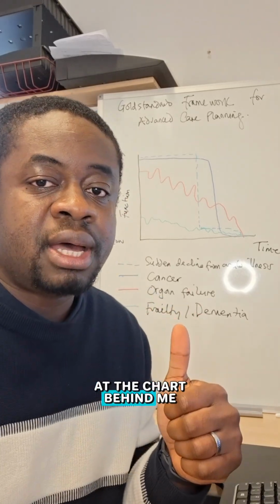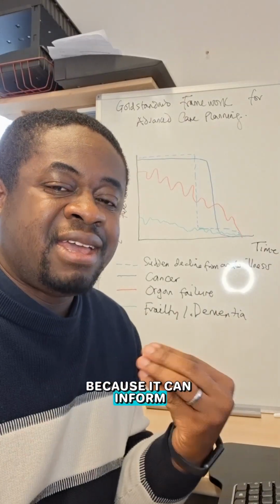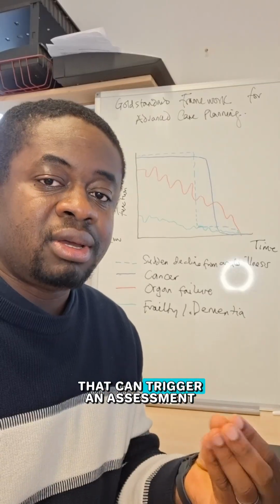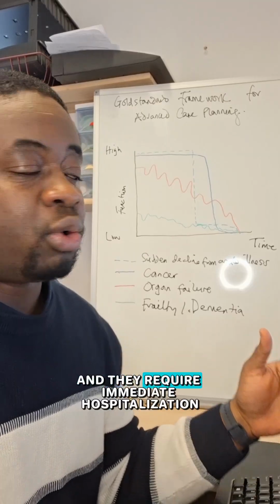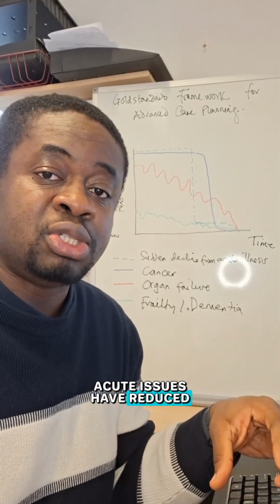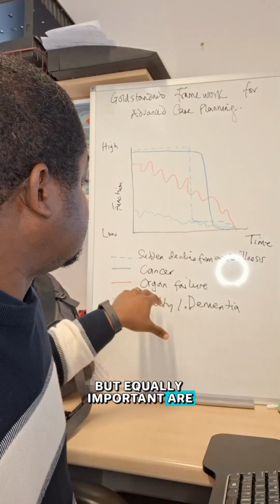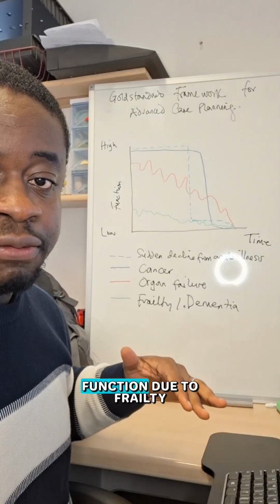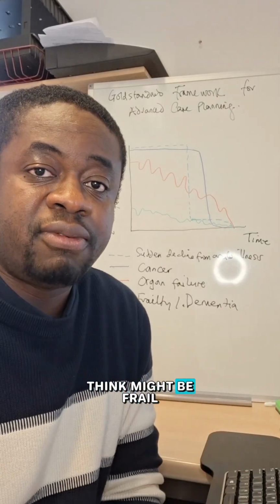Approach to initiating Advanced care planning in primary care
GP explaining the Gold standard frame - proactive identification guidance